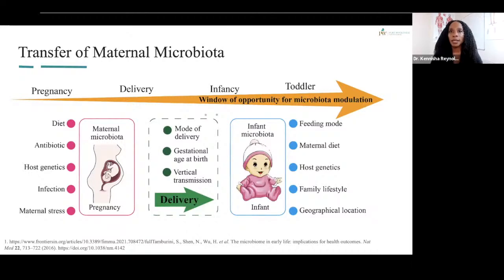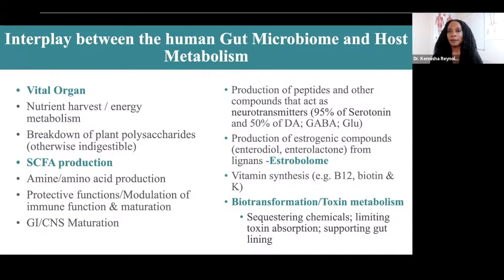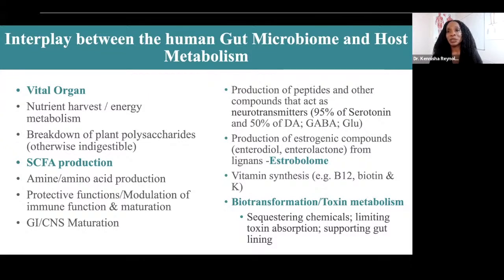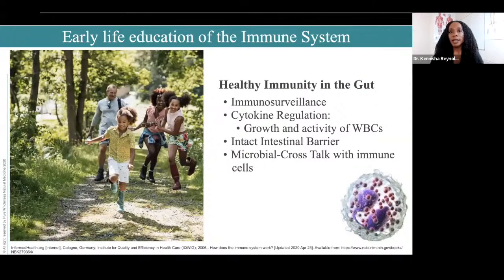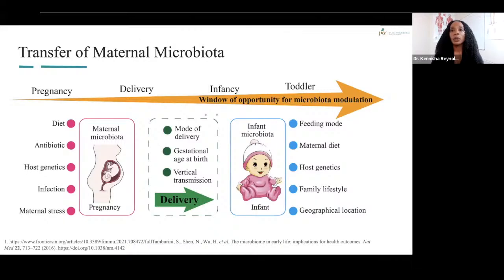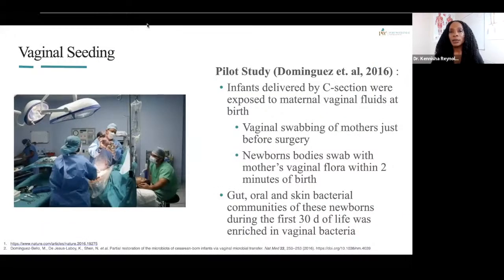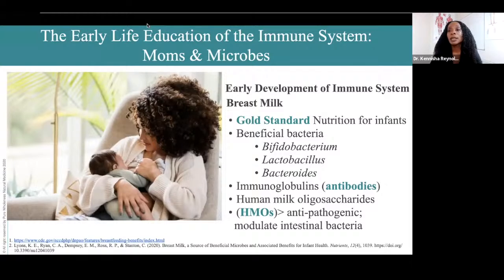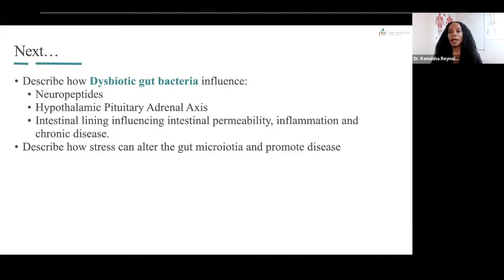Meet You Neighbors, the Microbiome—A Diverse Universe Within You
Your microbiome started while you were in your mother's womb. Her diet, antibiotic use, genetics, infections, stress all shape your microbiome composition.